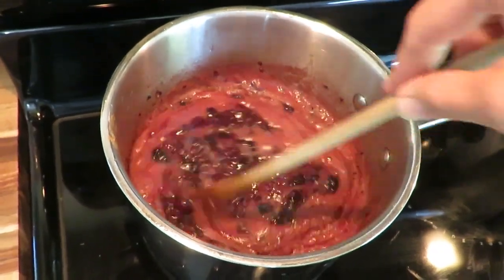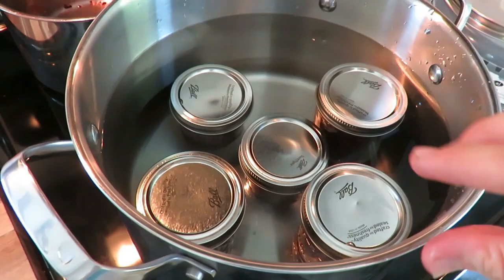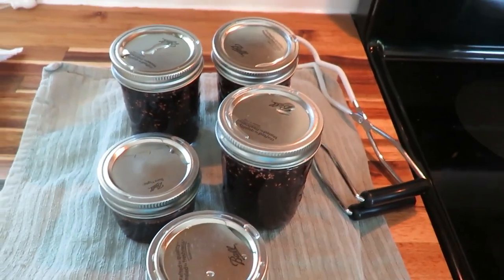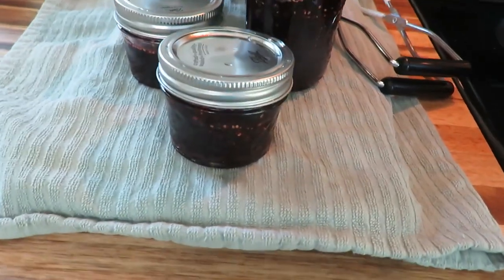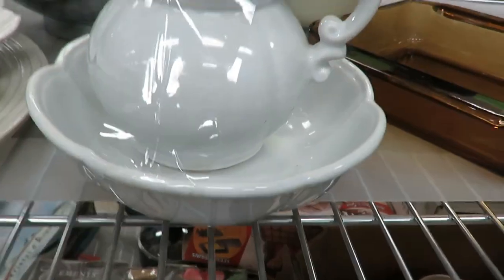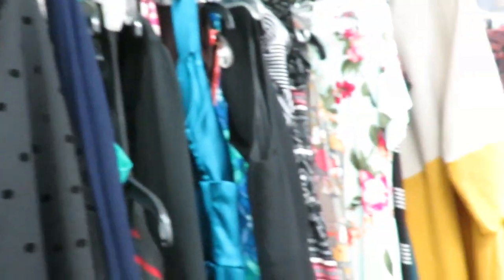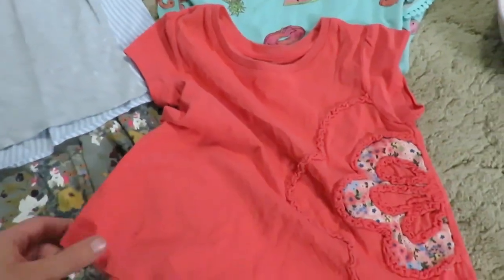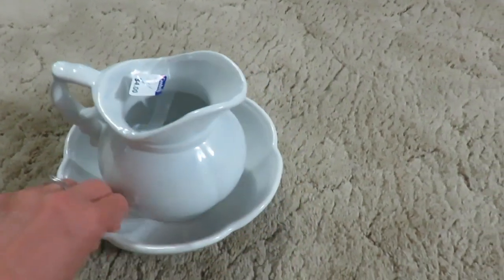DITL Vlog | Making Mulberry Jam and thrifting + haul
Hello everyone!
Today's video is another DITL Vlog.  I am sharing how I make a honey mulberry jam with mulberries from my own back yard.  A little bit of thrifting and a haul are also part of this day.  Hope you enjoy coming along with me!

Mulberry Jam Recipe:
4 cups Mullberries
1.5 cups honey
1 teaspoon ginger
1 teaspoon cinnamon
3 teaspoons sugar free pectin

Bring to a simmer, about 10 minutes.  Fill sanitized jars 3/4 the way full. Wipe the tops of the jars and put clean lids on and rings.  Put in stock pot with water 1-2 inches higher than jars.  Bring to a rolling boil for about 15 minutes.  Turn off and leave jars in the water for 5 minutes.  Take jars out and let sit for 24 hours to seal.

200 East Park Ave.